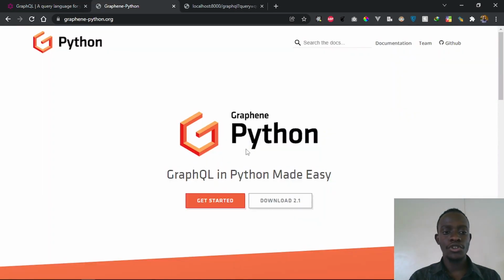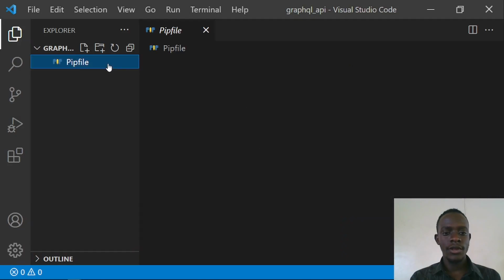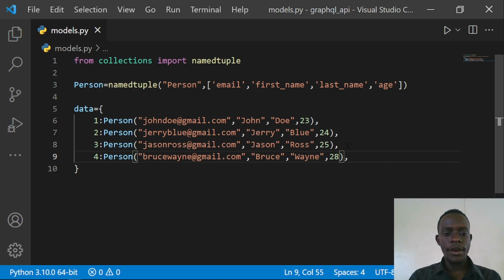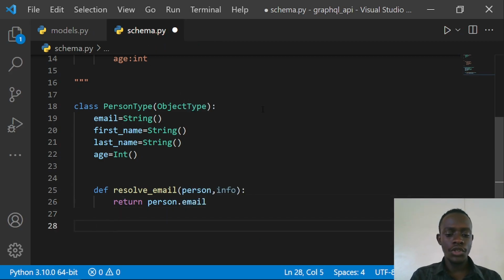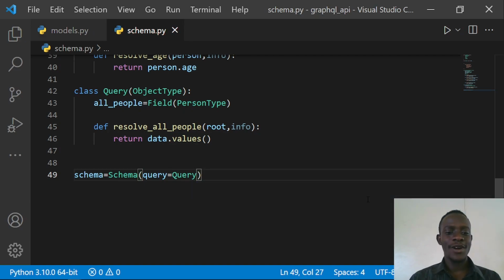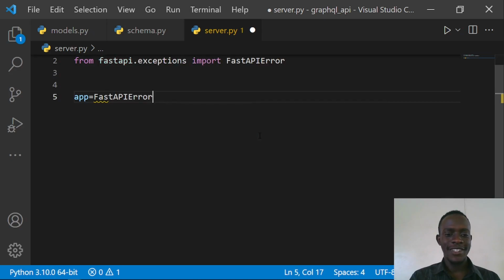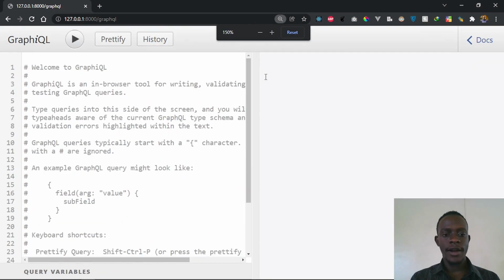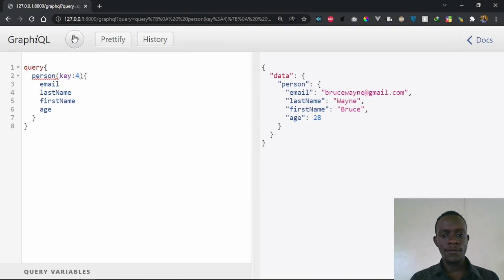Introduction to Graphene Python. Build a GraphQL API with Python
Introduction to Graphene Python. Build a GraphQL API with Python. This is video is an introduction to GraphQL a query language for APIs and a runtime for executing such queries on a given data model.

In this video, we build a simple GraphQL service using Python. We use Graphene Python which is a library that enables us to build GraphQL APIs with Python using A code-first approach.

We look at some of the basic concepts involved in building GraphQL APIs  and implement our data model using Python named tuple.

Timestamps
0:00 Introduction
02:00 Project Set Up
05:31 Creating the data model
09:58 Types
13:22 Resolvers
18:34 Queries
22:33 Integrating with FastAPI
30:06 Queries with Arguments
33:35 Wrapping Up